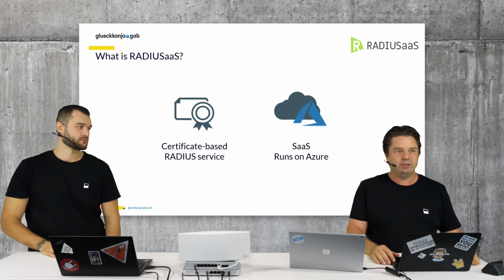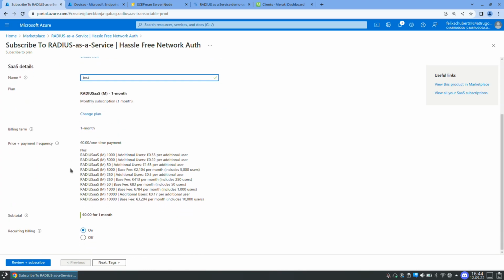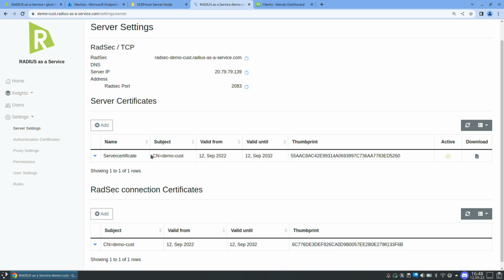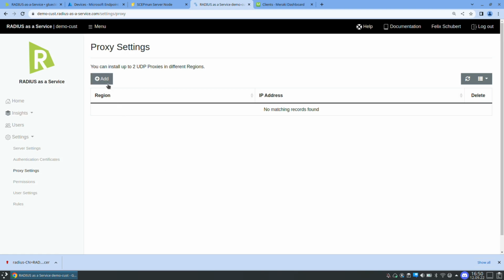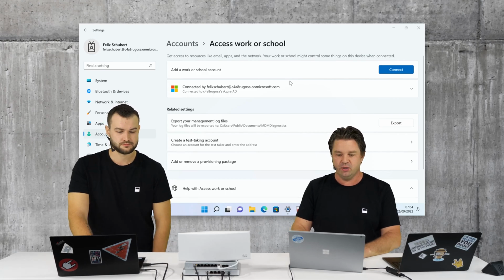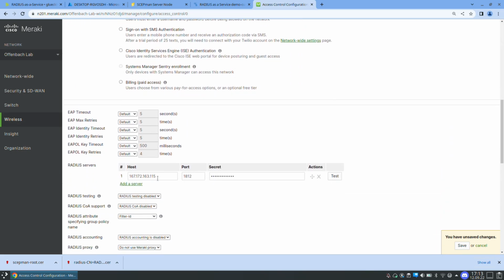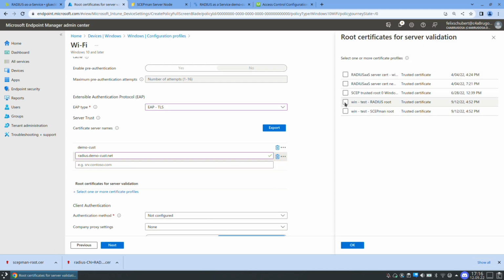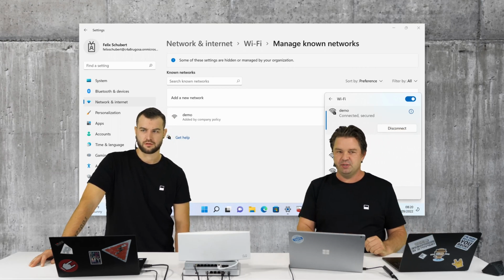Getting started with RADIUSaaS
RADIUSaaS is our cloud-based network authentication service that supports protocols like RADIUS and RadSec. It allows you to move all your network authentication to the cloud, so you can get rid of your on-prem components.

In this short Getting Started Mechanics video, Jochen Froehlich and Felix Schubert show you how to get started with RADIUSaaS. It's a cloud service that allows you to offer certificate-based RADIUS authentication on your network, e.g. to log in to the WIFI with certificates. The backend is hosted in Azure with a Kubernetes cluster, making it a pure SaaS application.

► Agenda
00:00 – Intro
00:39 – Overview of the RADIUSaaS architecture
01:20 – Technical specifications
02:30 – Get your RADIUSaaS subscription from Azure Marketplace
03:30 – Set up account
04:47 – RADIUSaaS Backend Website
08:55 – Deploy certificates to clients
19:30 – Get your free trial now

With Felix Schubert & Jochen Froehlich